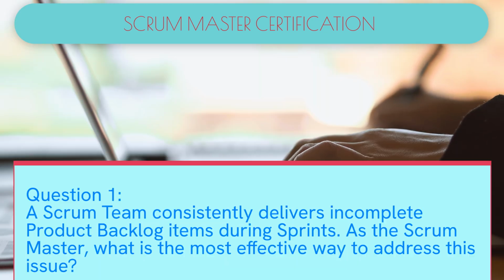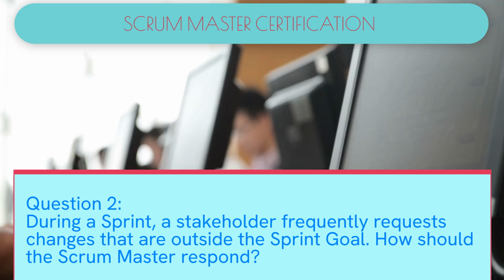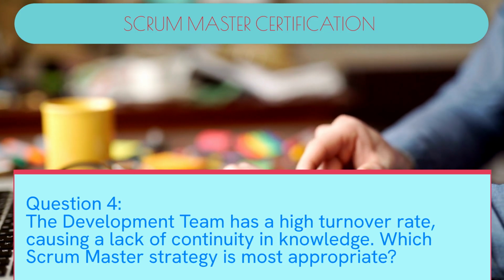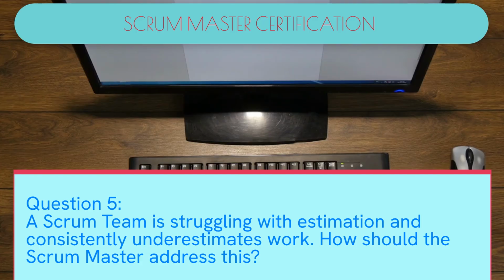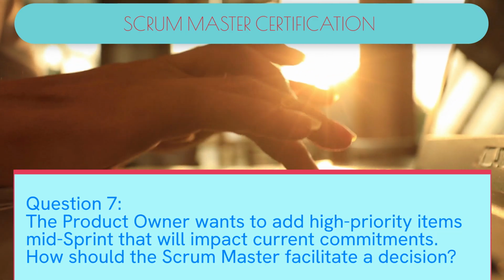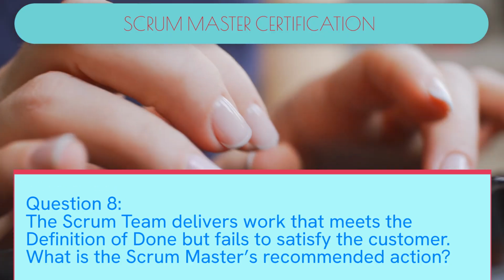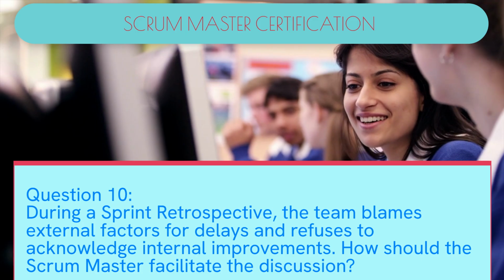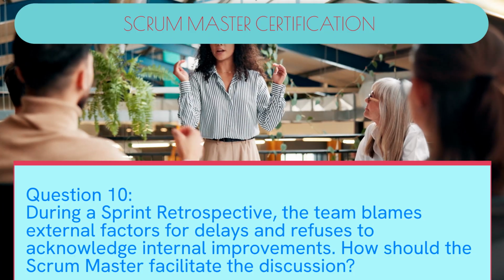Top 10 Advanced Scrum Master Exam Questions & Answers | Scrum Master Certification Prep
Are you preparing for an Advanced Scrum Master certification? In this video, we cover the top 10 medium-complexity Scrum Master exam questions, complete with answers and detailed explanations.

Learn how to:

Handle Sprint challenges and team impediments

Facilitate effective Daily Scrums and Retrospectives

Collaborate with Product Owners and stakeholders

Improve backlog refinement and estimation accuracy

Apply Scrum principles in real-world scenarios

This video is perfect for anyone aiming to pass the Advanced Scrum Master certification exam and enhance their Scrum Master skills.